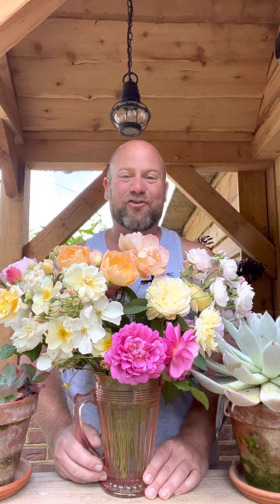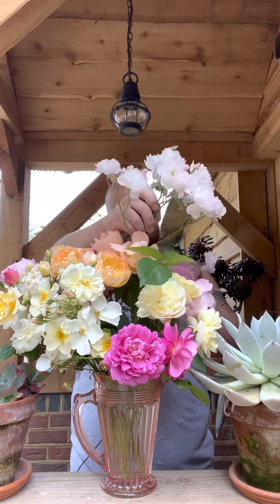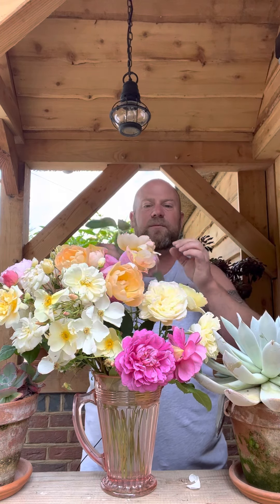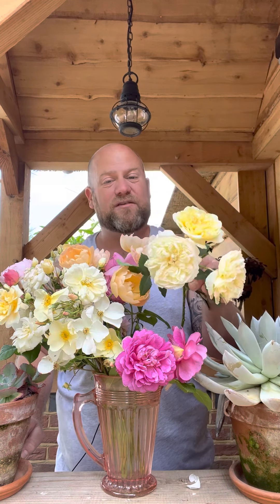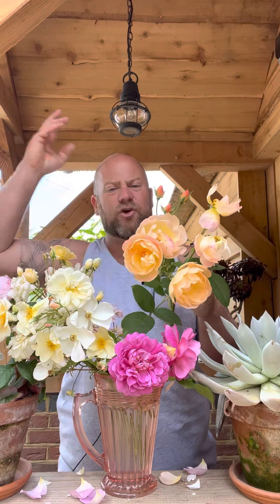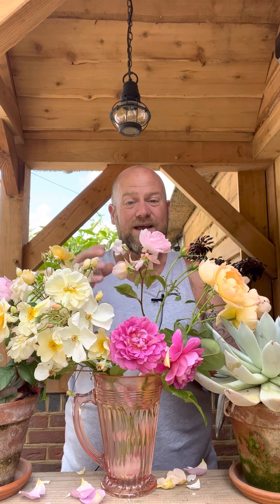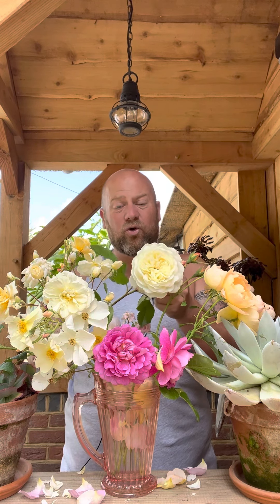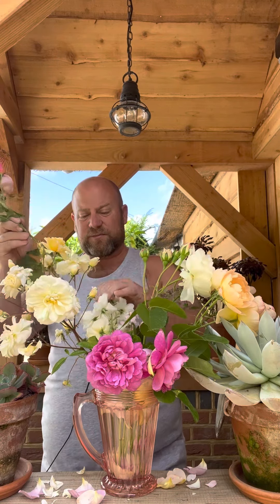￼ my”best of series” continues with 12 @david_austin_roses That flower the longest￼ gardenerben ￼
My “ Best of” series continues with my most requested video so far, quite literally hundreds of you have asked on Instagram and on YouTube for me to pull this collection together ,

This is my collection of the best @david_austin_roses for repeat flowering and length of time in flower

If you need or want your garden to look great for as long as possible this is the collection of roses for you

💚The country Parson
❤️Kew Gardens
💛Royal Jubilee
💙Eustacia vye
💜Princess Anne
🧡Tranquility
💚Blush noisette
❤️A Olivia Rose Austin
💛Malvern Hills
💙Sceptred Isle
💜Silas Marner
🧡The Lark ascending

(Full disclosure this video is unfortunately not my best work I returned from holiday with coronavirus and have been full of it I didn’t realise how Bad I sounded until I recorded this but I never re-record anything so you’re gonna have to forgive me for this one 😱)

For More Regular uploads join me on Instagram simply ￼￼search northlodgecottagegarden